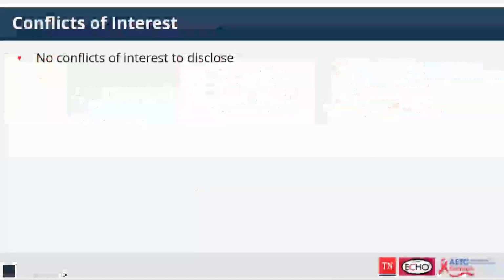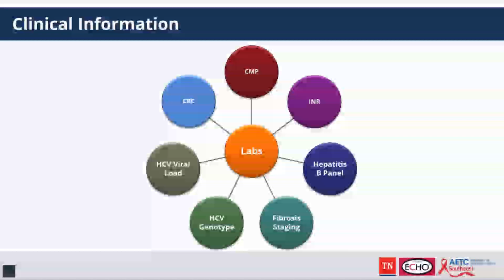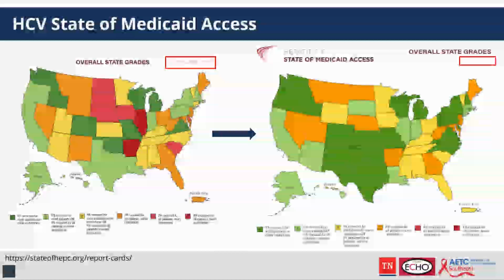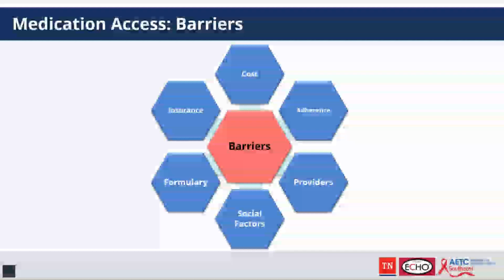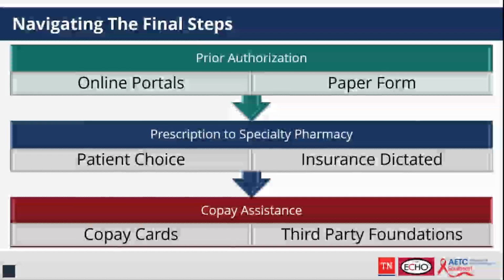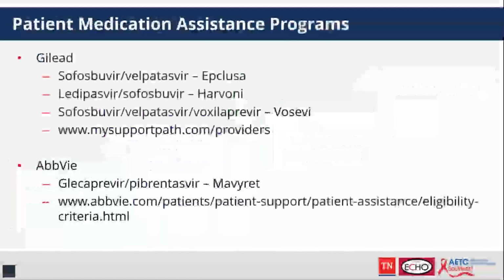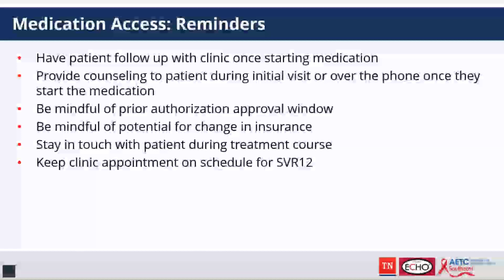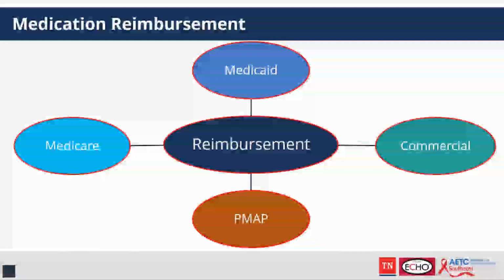Tennessee Department of Health Hepatitis C Virus Project ECHO - 3/5/2025